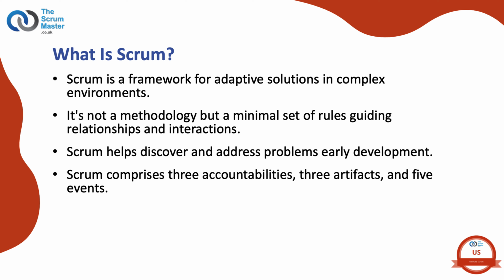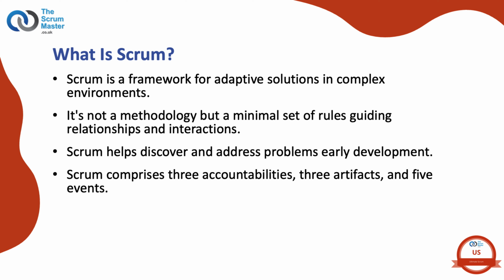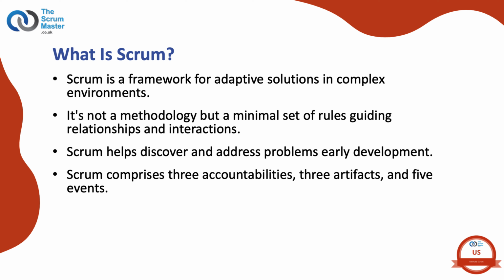What Is Scrum? - Ultimate Scrum eLearning Course (2/35)